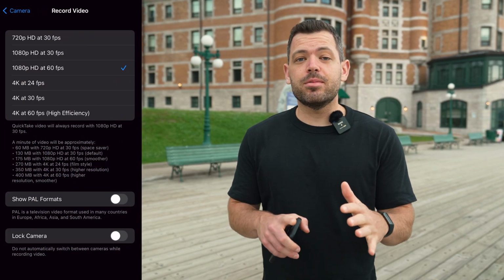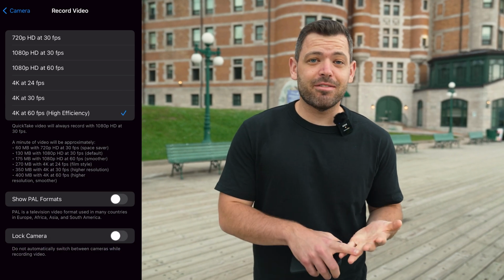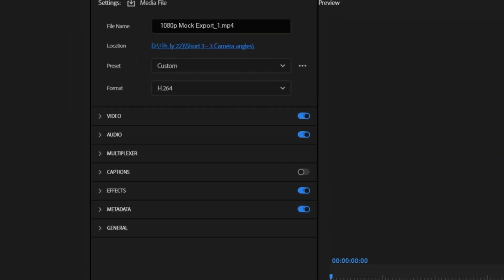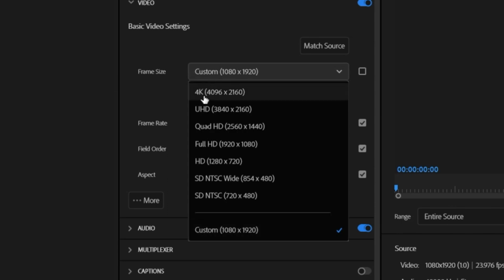Mastering iPhone Content Creation: Essential Tips for Beginners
Are you looking to start creating content using your iPhone? You've come to the right place! Welcome to our complete guide on mastering iPhone content creation, specifically tailored for beginners. Whether you're starting a vlog, capturing memories, or boosting your social media game, this tutorial will have you shooting like a pro in no time!

What you'll learn:

0:00 Introduction
0:23 Start Of Video
1:05 Phone Settings
2:48 What frame rate?
3:18 Why?
4:43 Camera Angles
5:48 Movement
6:19 Phone Gimbal
7:14 Time Remapping
8:46 Audio
10:14 Photography
12:46 Editing